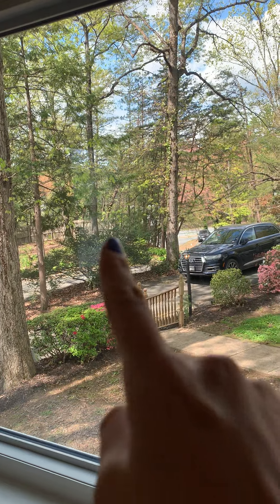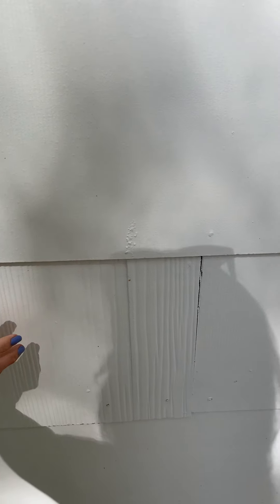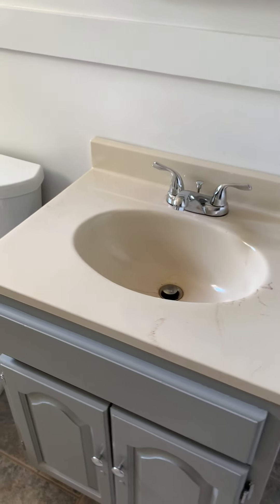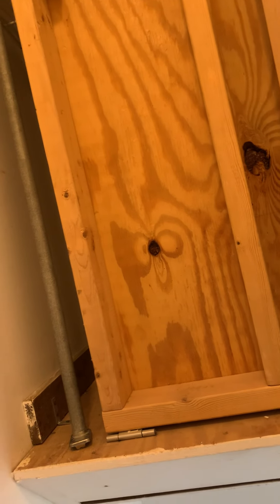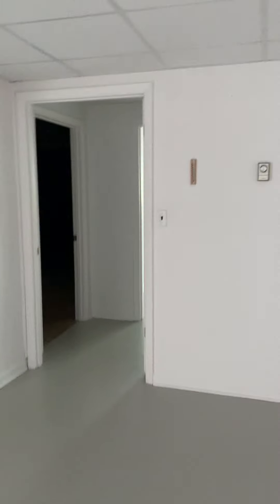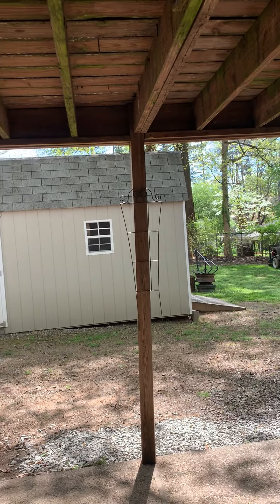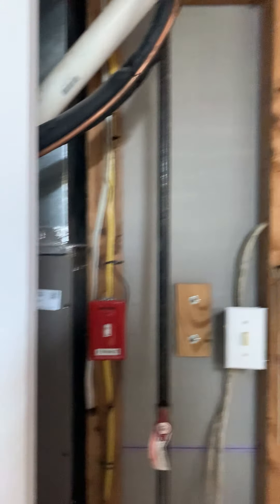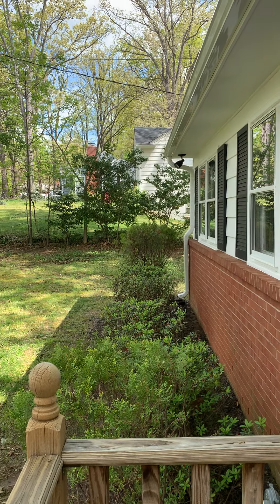106 w park dr